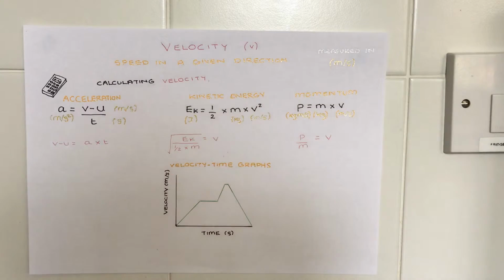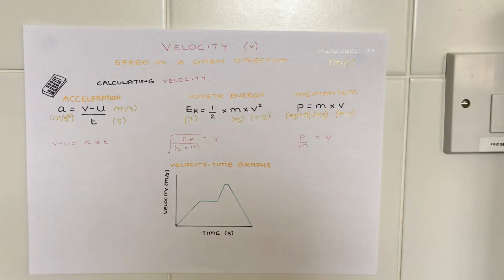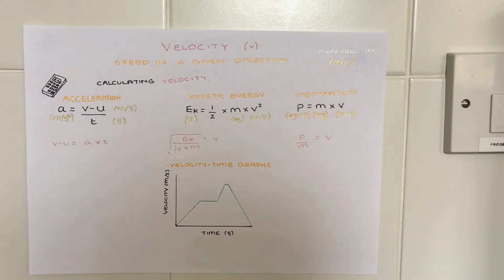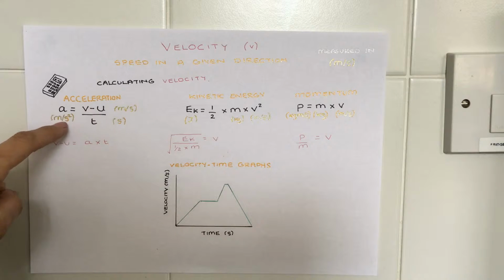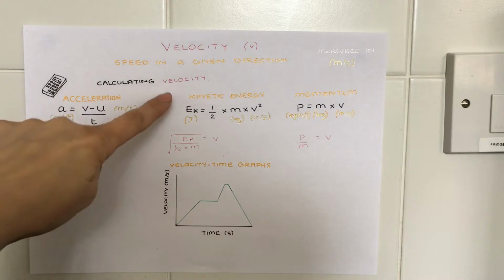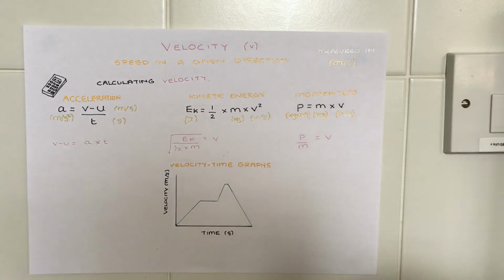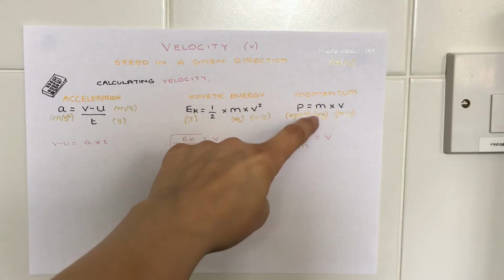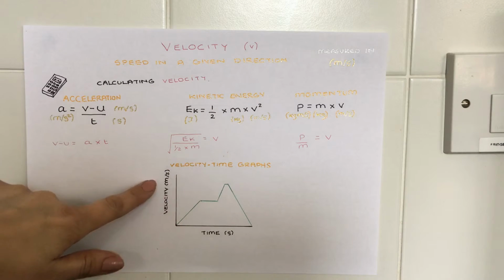Velocity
When you may come across velocity